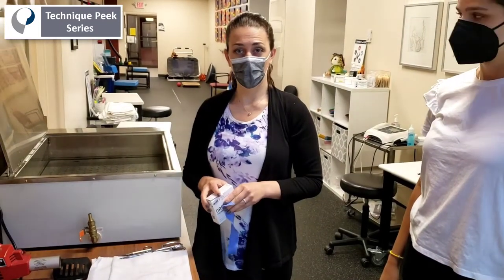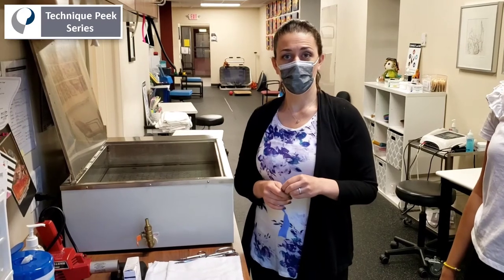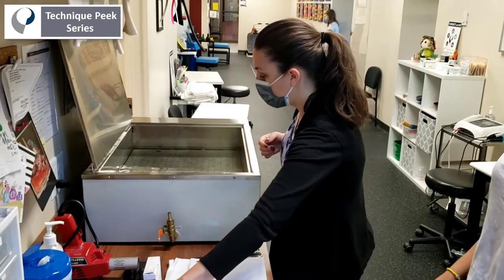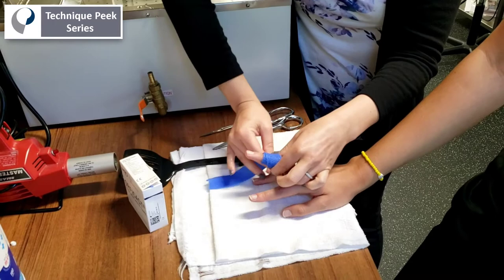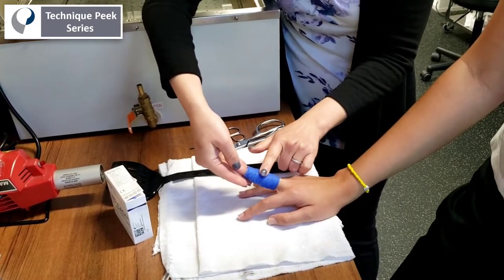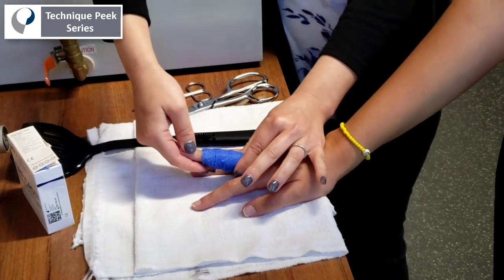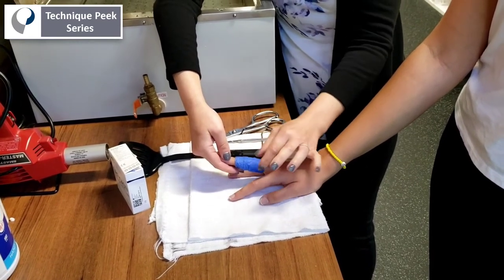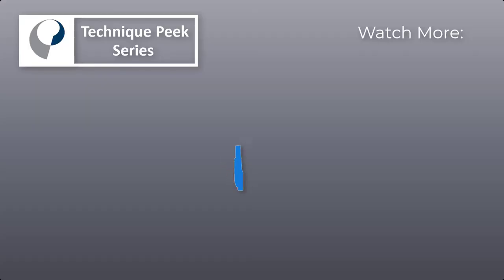Serial Casting for PIP Joint Contractures | Technique Peek Series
This Technique Peek Video features Joanna Spivack, OTR/L, CHT, demonstrating how to use Orficast to apply serial casting for PIP Joint contractures.